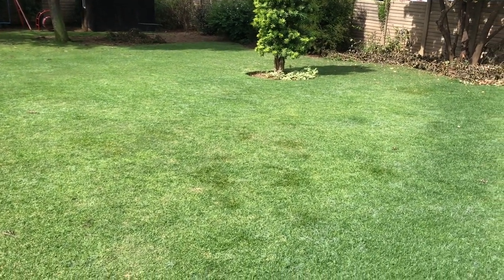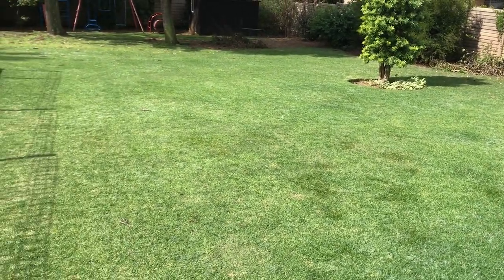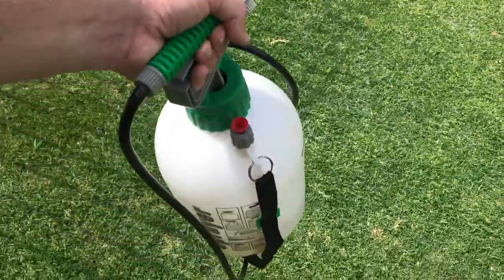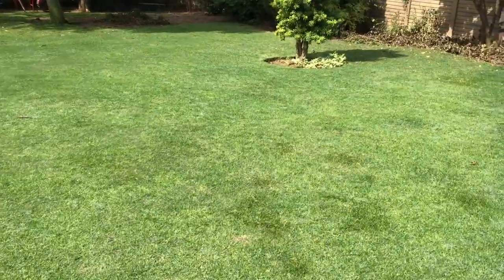Basic weed stuff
Basic weeds vid. There’s a lot to discuss so this is just the basics that will help you with your basic weed problems. Post emergent weed control.